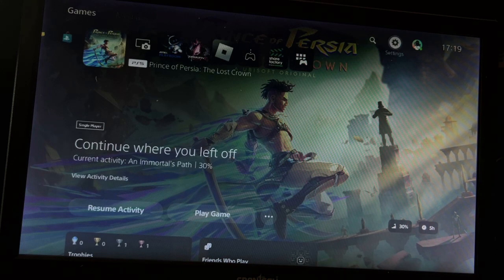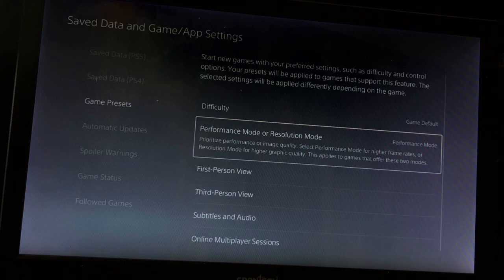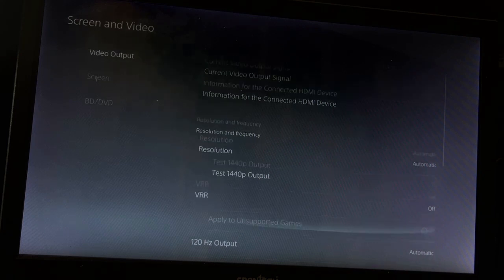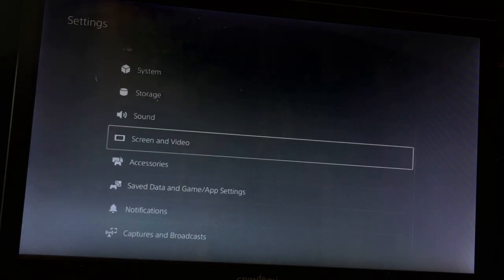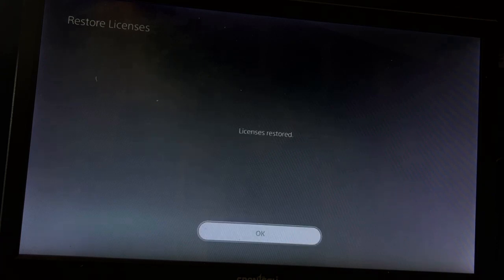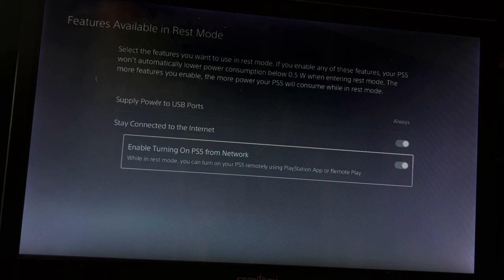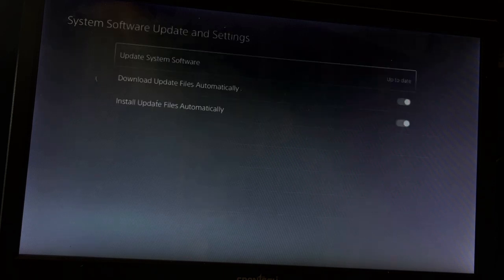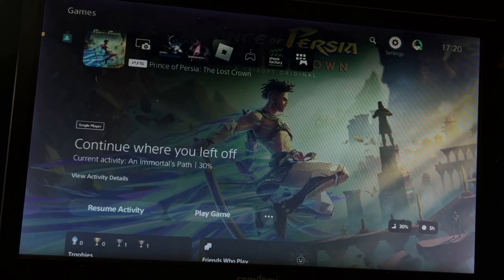How to Increase FPS in Tekken 7 PS5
"How to Increase FPS in Tekken 7 PS5" is a pressing concern for avid gamers seeking optimal performance. To enhance the gaming experience, players can implement a few key strategies. Firstly, adjusting in-game settings such as resolution and graphics can significantly boost FPS. Additionally, ensuring the PS5 firmware is up-to-date is crucial, as developers often release performance-enhancing updates. Experimenting with different display settings, like disabling V-Sync, can further contribute to smoother gameplay. Lastly, clearing unnecessary background processes on the console and optimizing storage space can help maximize processing power. Elevating your Tekken 7 experience on PS5 involves a combination of software adjustments and console maintenance.